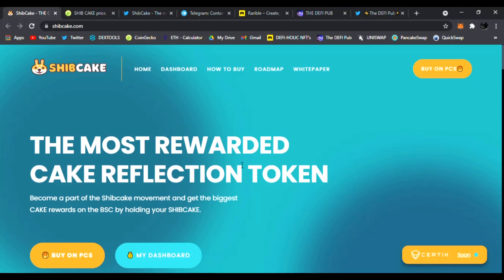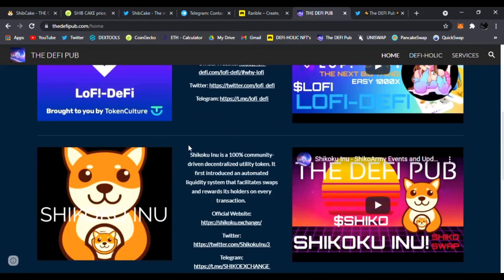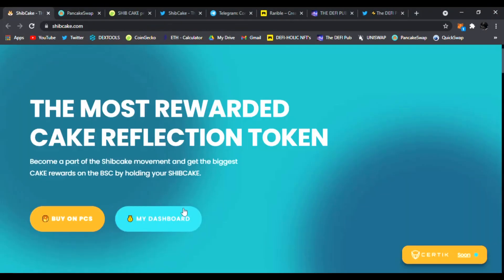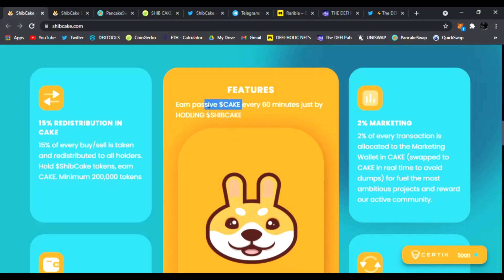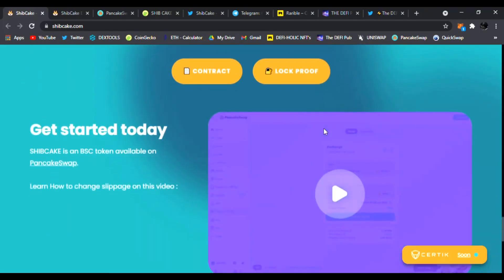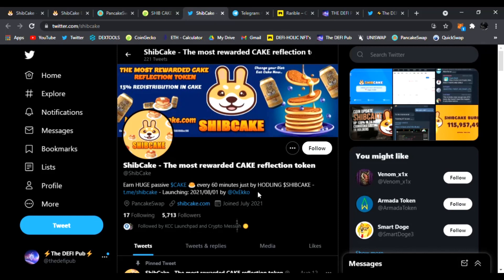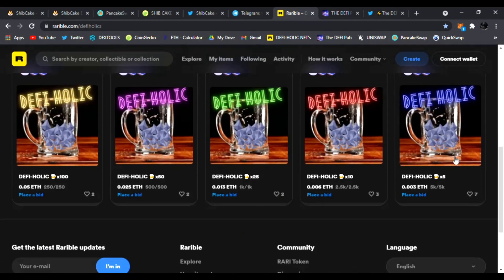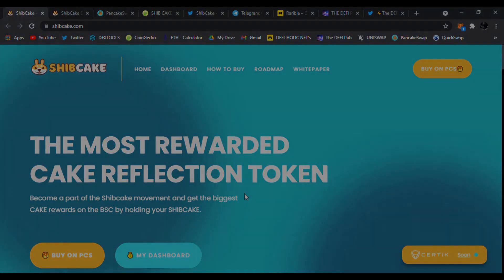ShibCake | Most Rewarded Cake Reflection Token $SHIBCAKE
Today we'll be talking about ShibCake - ($SHIBCAKE) THE MOST REWARDED CAKE REFLECTION TOKEN Become a part of the Shibcake movement and get the biggest CAKE rewards on the BSC by holding your SHIBCAKE.

All this week, will be having a contest to win a FREE! DEFI-HOLIC NFT
To Enter the contest all you have to do is: